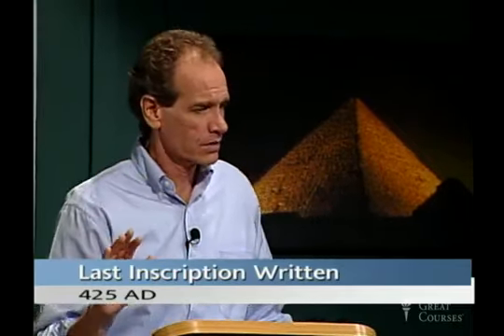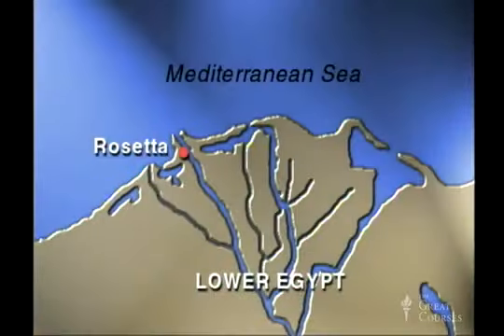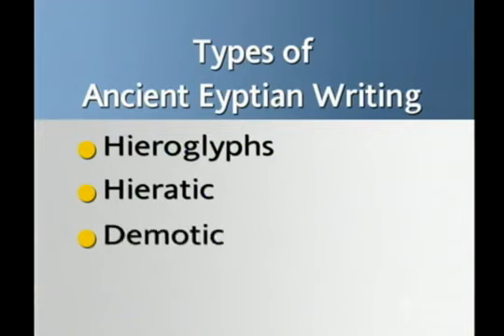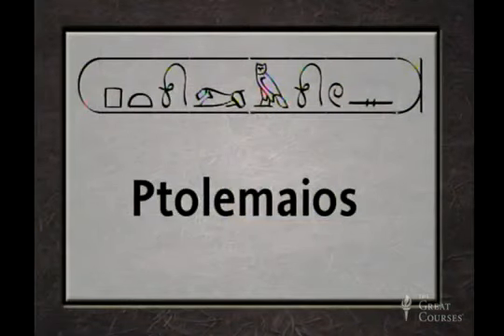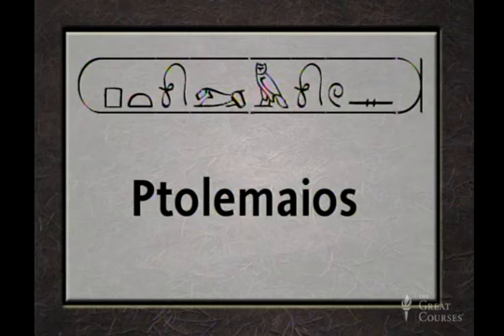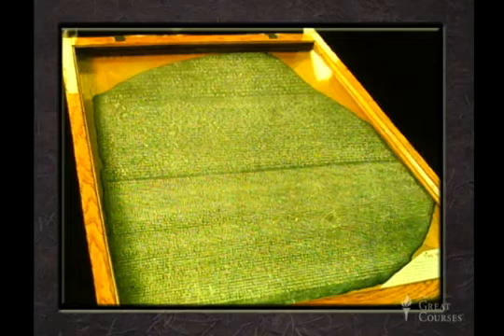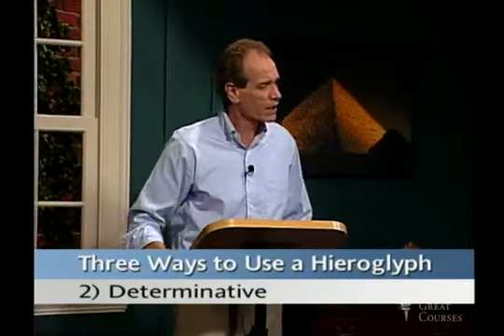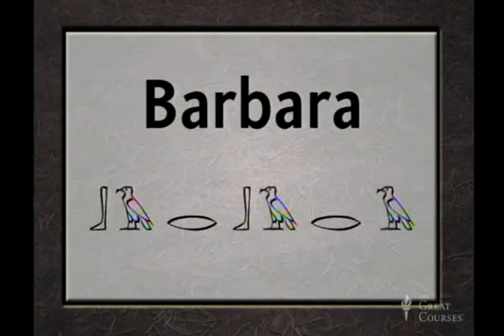The History of Ancient Egypt 05 Rosetta Stone Lecture